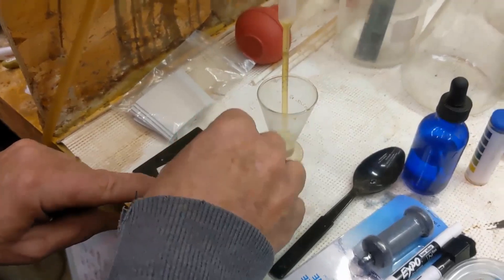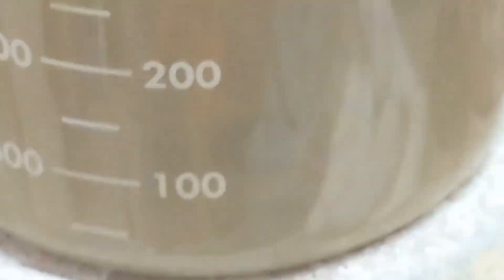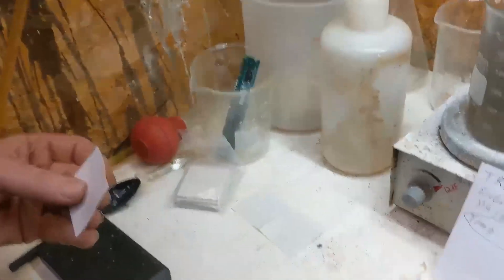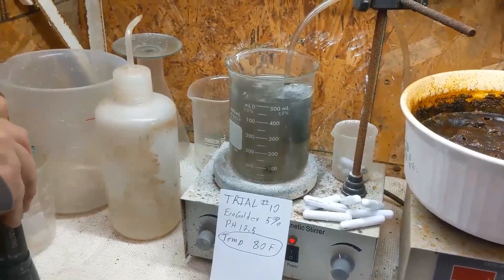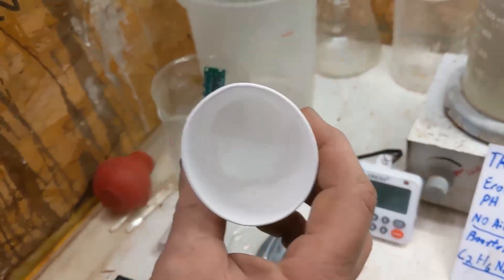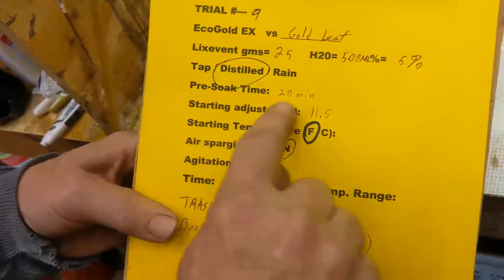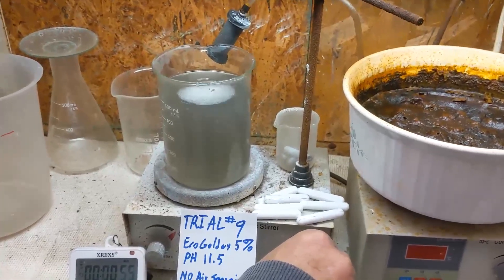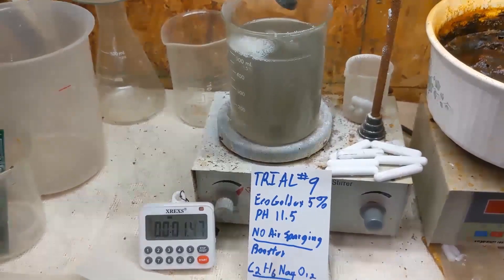Does Eco-Goldex Really Work With Hydrogen Peroxide?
In these videos we delve into the depths of my secret gold mine to unlock the hidden treasure of gold and silver. We'll take you through the entire process of extracting precious metals from 18 sacks of ore. By using a jaw crusher, hammer mill, and shaker table we liberate the valuable metals from the ore. The shaker table does an amazing job concentrating the high-grade gold that can then be smelted download into gold and silver bullion. Next, witness the refinement and purification of the gold and silver using ancient techniques involving nitric acid and copper/silver cementation. Thank you @sreetips ! This video is your gateway to witnessing the entire process of underground gold mining and the transformation of raw ore into refined precious metals. Don't miss this extraordinary adventure into the world of gold and silver exploration! Join us on this awe-inspiring journey from the depths of the mine to the gleaming brilliance of refined precious metals.